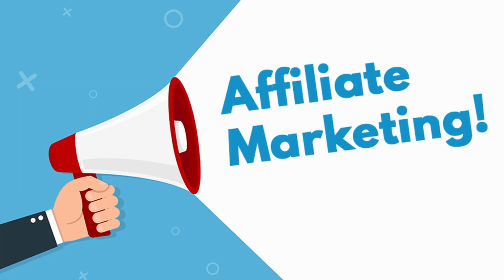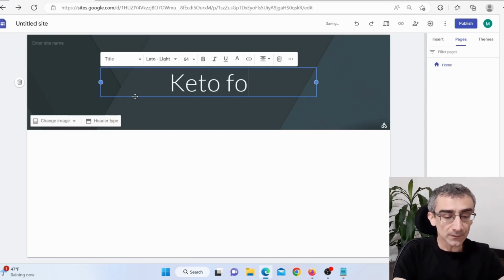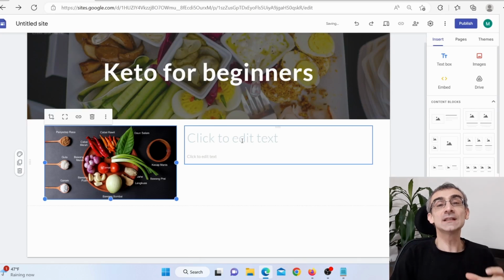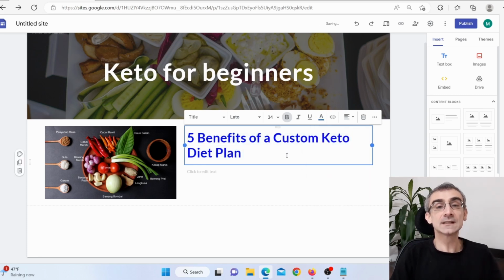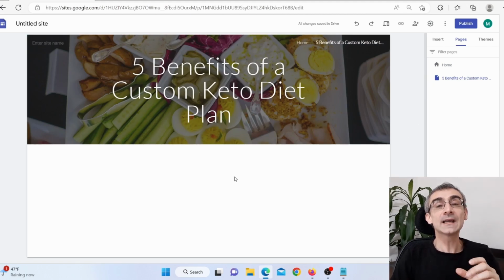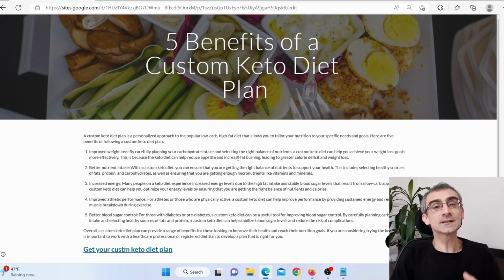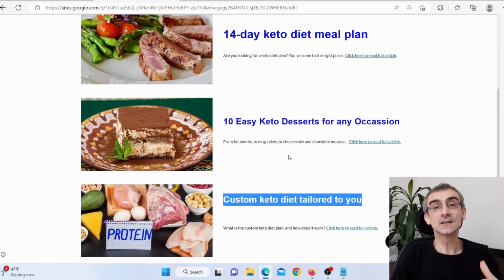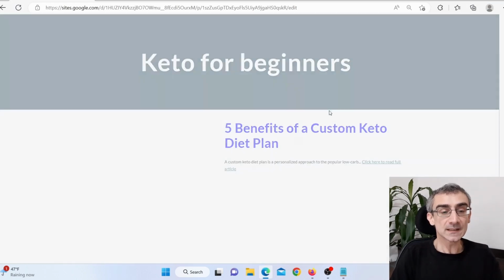[NEVER SHARED] Earn $127 Per Day With ChatGPT And Affiliate Marketing As A Beginner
I never shared this method to earn $127 per day with ChatGPT and affiliate marketing as a beginner.

In today's video I show you how you can promote multiple different affiliate products with multiple different affiliate networks. I will show you how easily and simply in just 10 minutes you can create a bridge page and how to bring free traffic and use it for affiliate marketing.